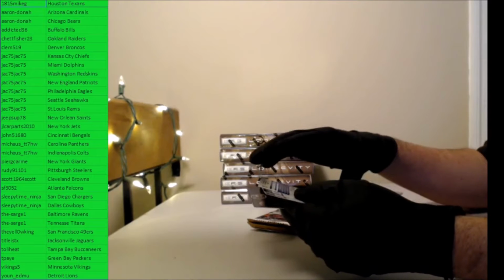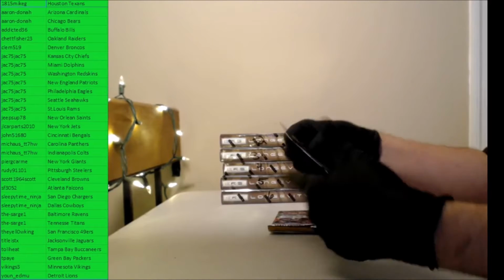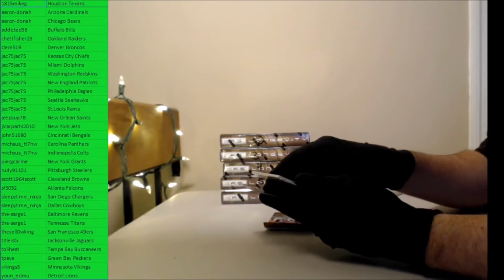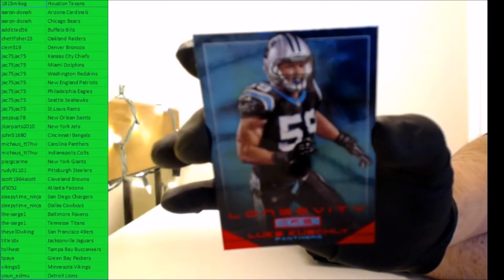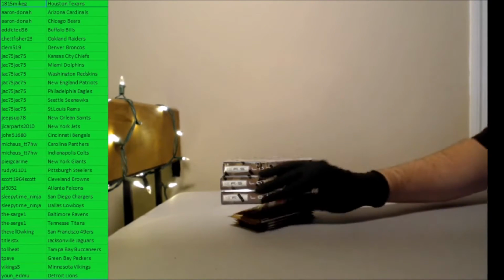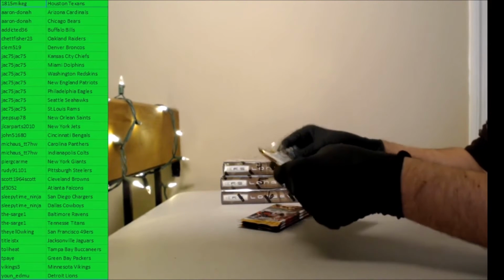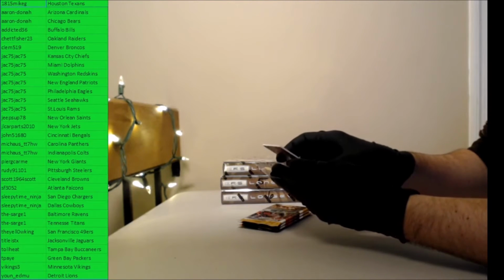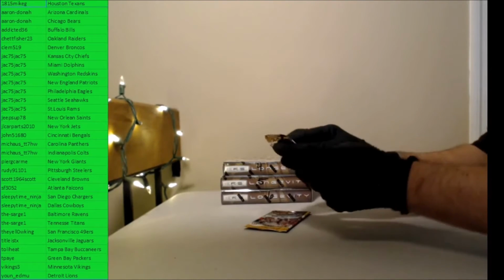2014 Panini Rookies & Stars Longevity 6 Box Break #1